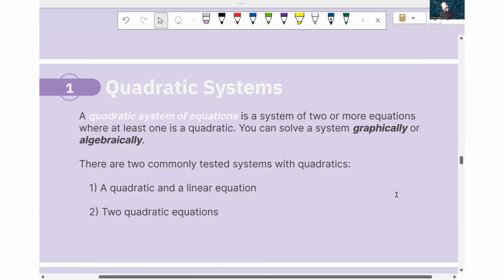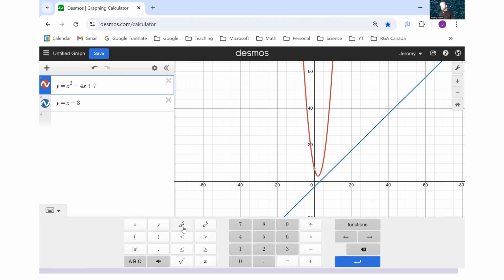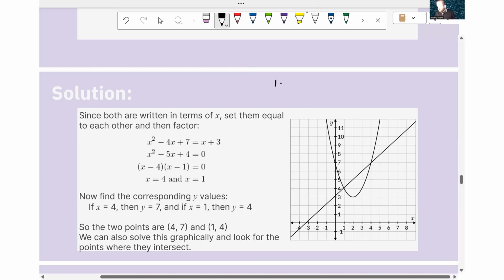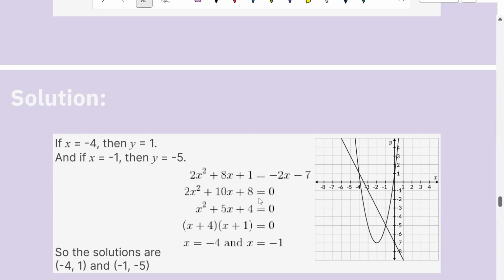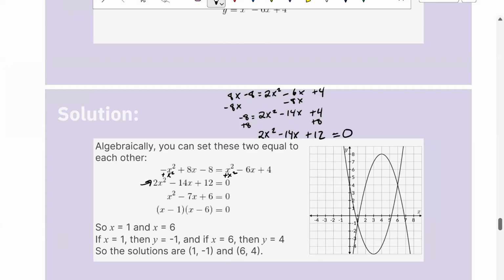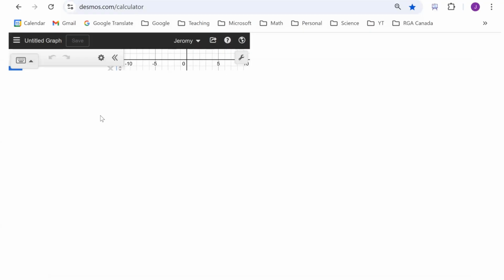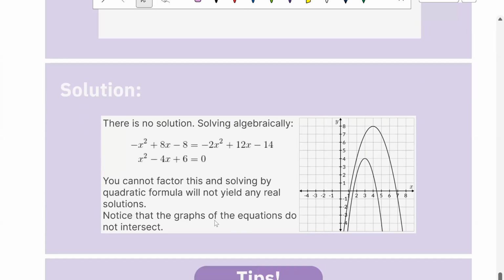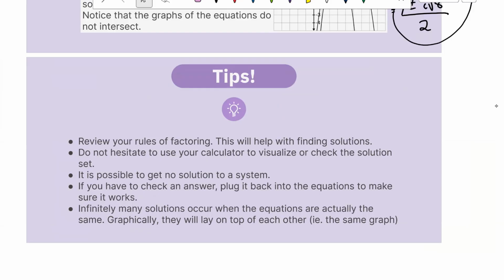SAT Day 8 Part 2 69 Systems of Equations with Quadratics